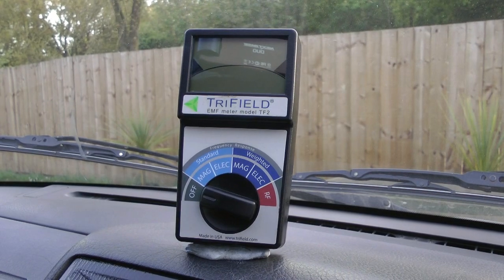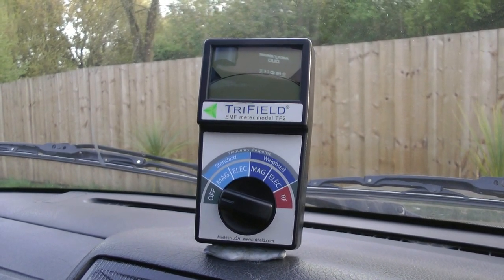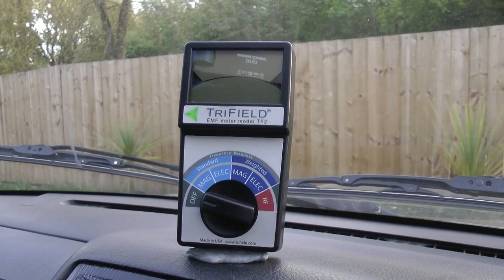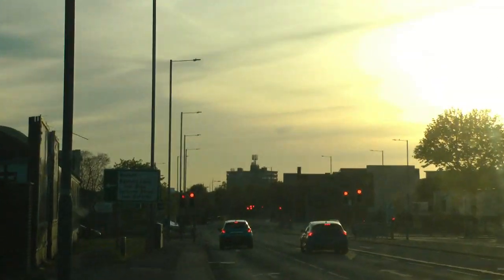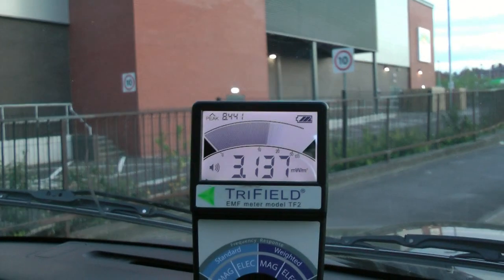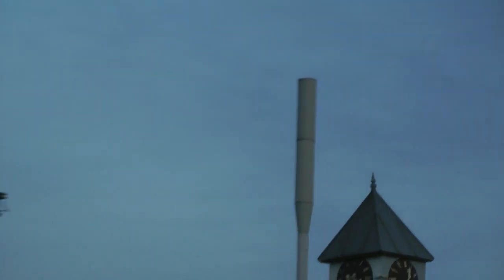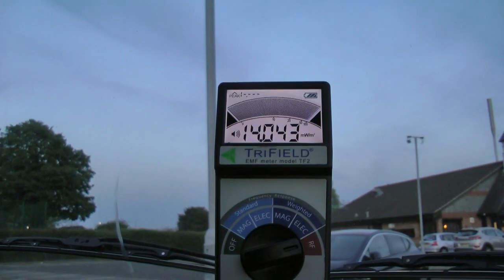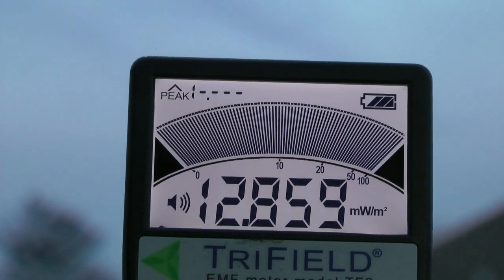TRIFIELD EMF METER. CHECKING 4G 5G MASTS !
trying out the new emf meter. maxes out at 6ghz